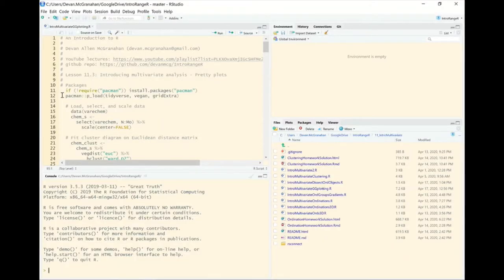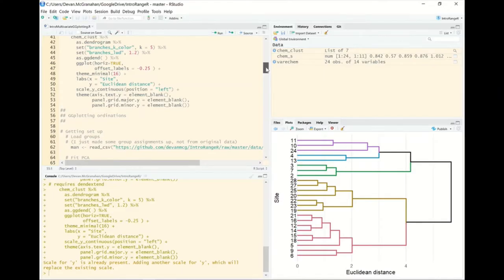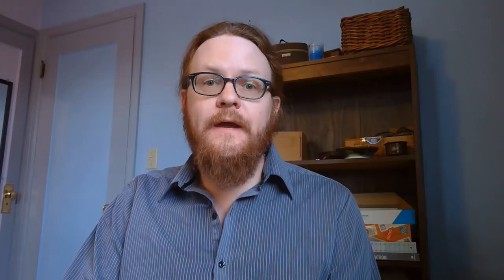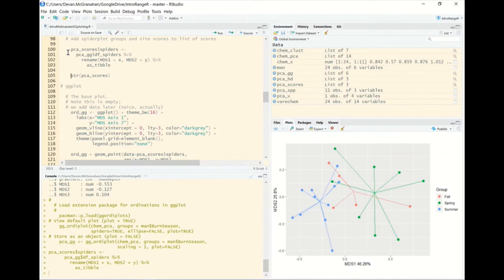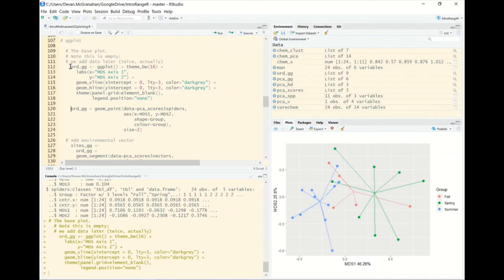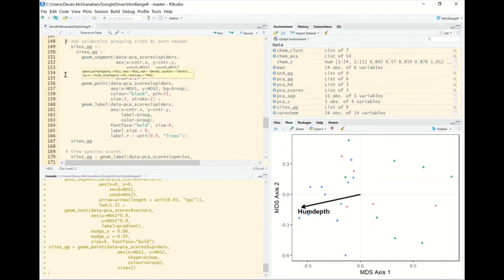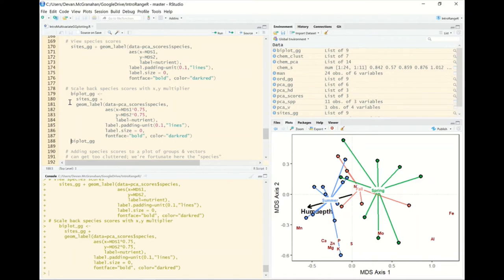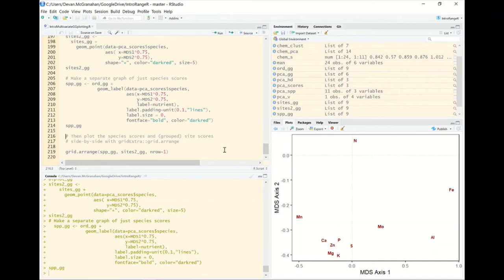11.3: Pretty ordination plots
Plot multivariate analyses (cluster diagrams, ordinations) with ggplot2. Script